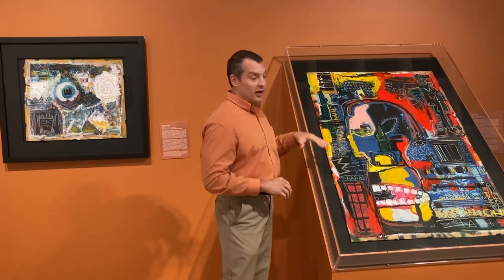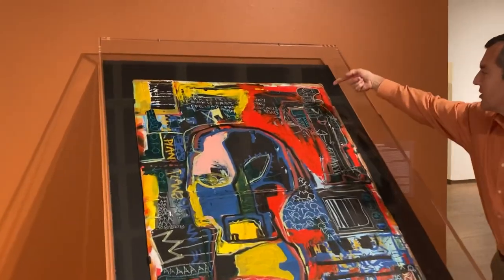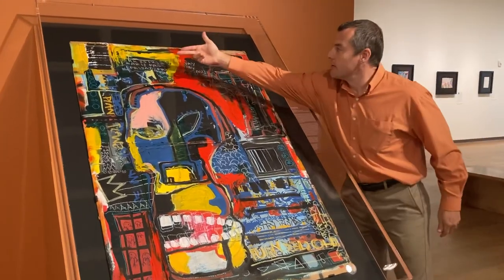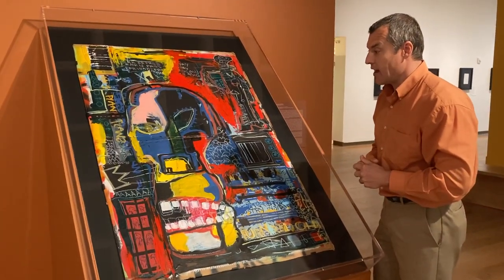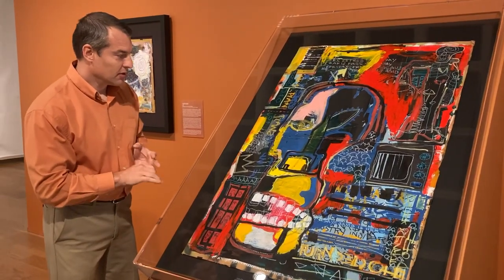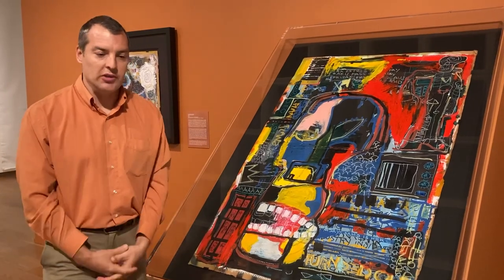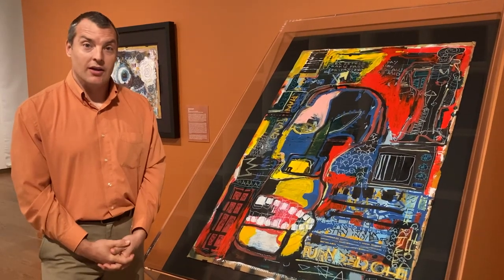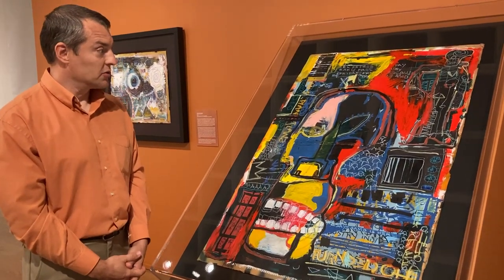Jean-Michel Basquiat, “Untitled” (1982), “Industry Insider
The Orlando Museum of Art presents “Heroes and Monsters: Jean-Michel Basquiat, the Thaddeus Mumford, Jr. Venice Collection” through June 30, 2023.

This historic exhibition puts on public view for the 1st time 25 original Basquiat paintings on cardboard lost for 30 years and unknown to exist until their chance discovery in a Southern California storage locker in 2012.

Let’s get up close with one.